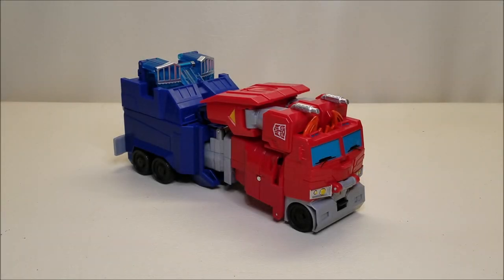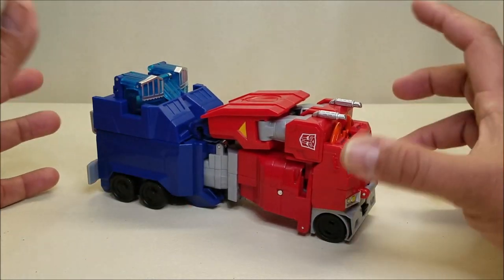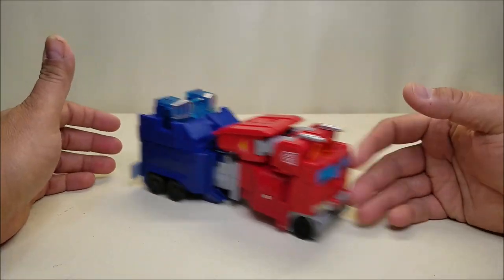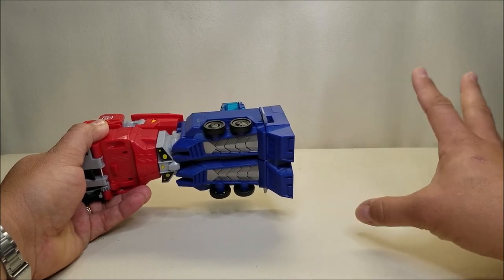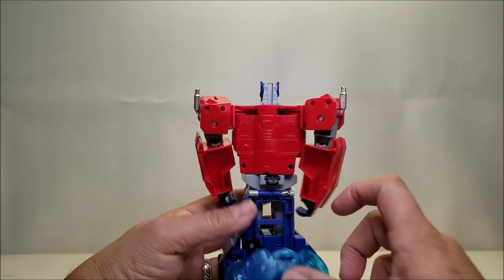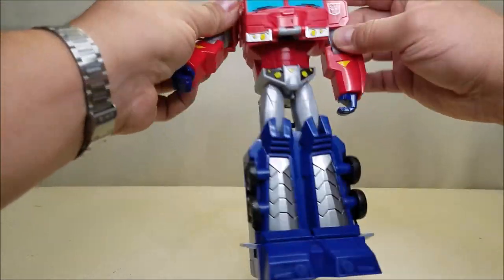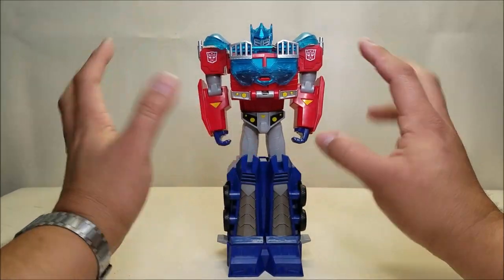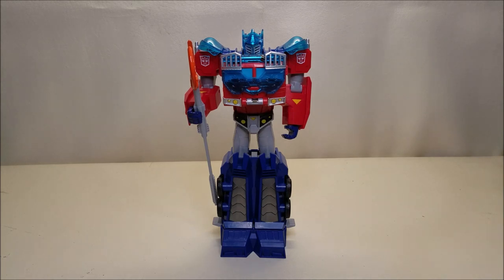Transformers Cyberverse Ultimate Energon Armor OPTIMUS PRIME! "That's Just Prime!" Ep 194!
Hello and welcome to "That's Just Prime!" Ep 194! Today we're taking a look at the Transformers CYBERVERSE: Ultimate Energon ArmorOPTIMUS PRIME!